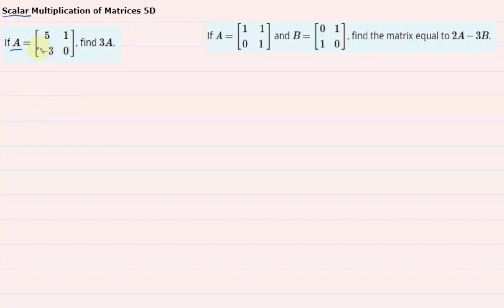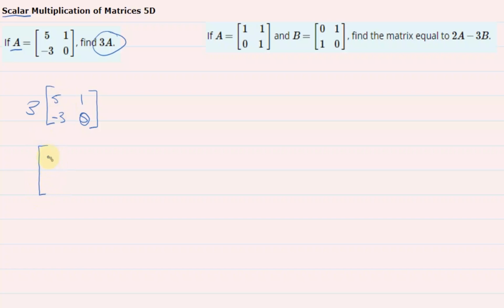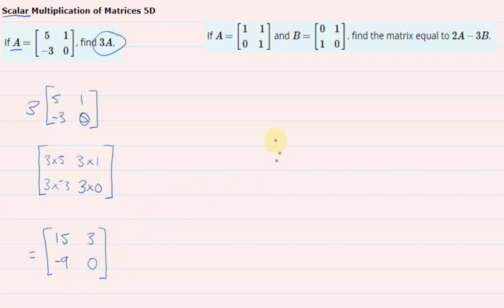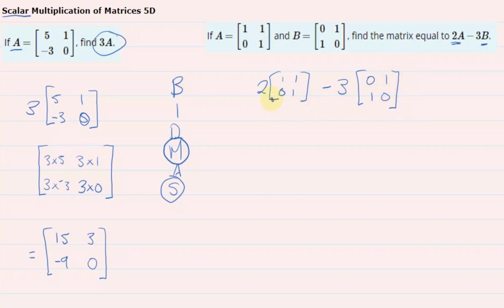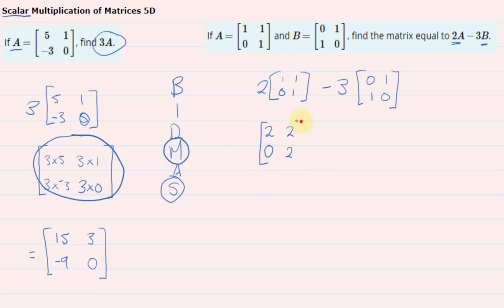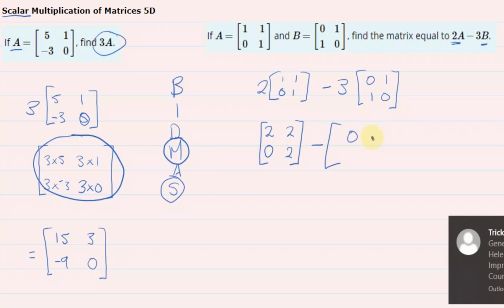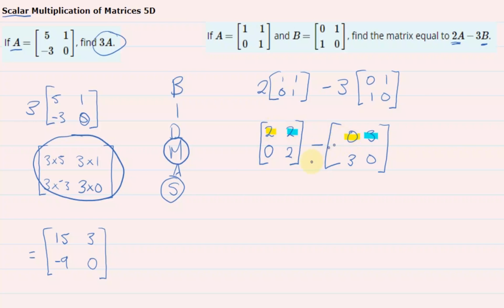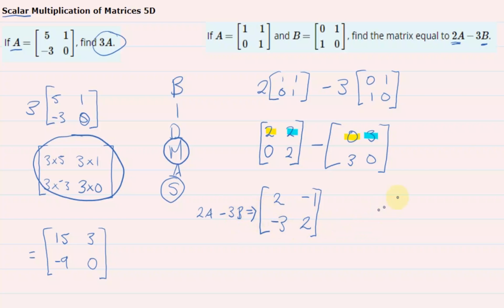Scalar Matrix Multiplication 5D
General maths unit 1 and 2 Matrices